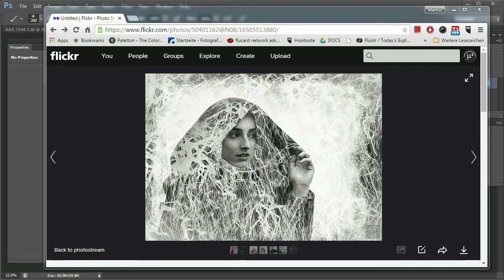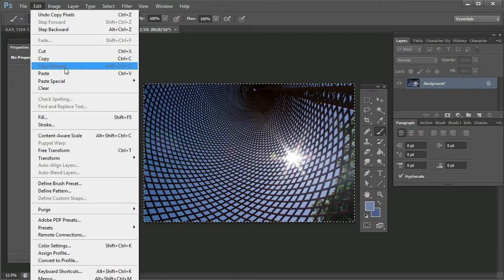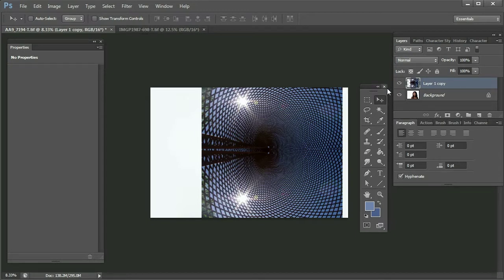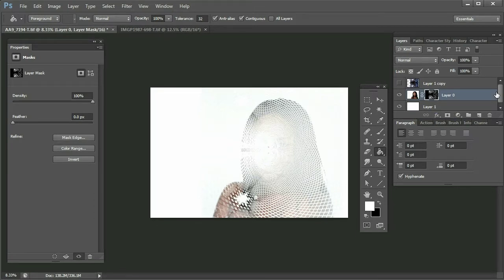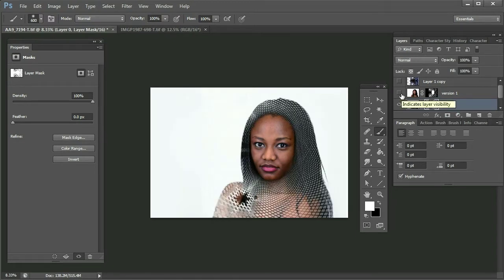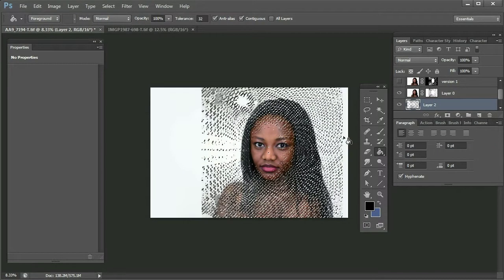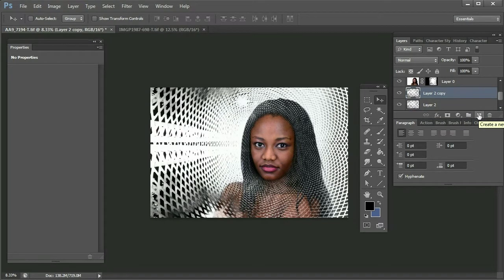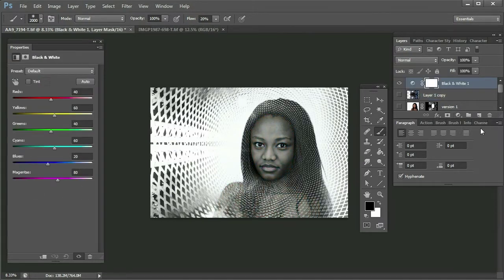Muphotography Episode 004: Fun with layer masks